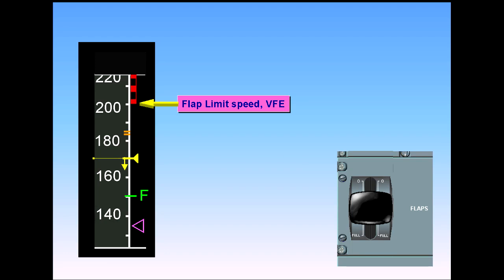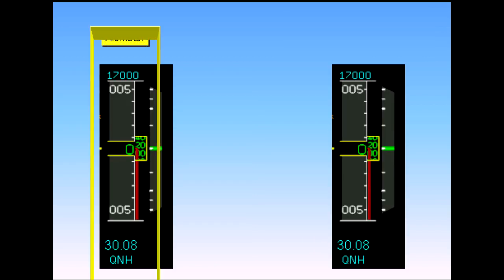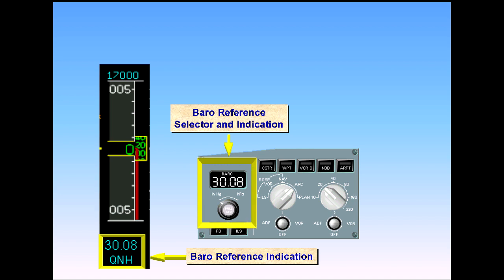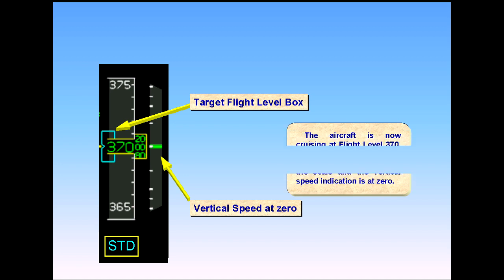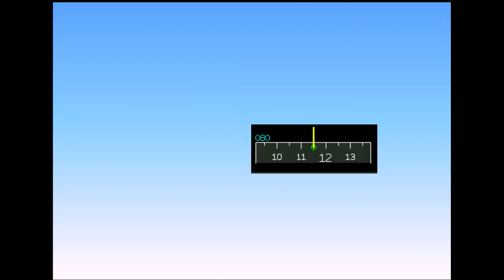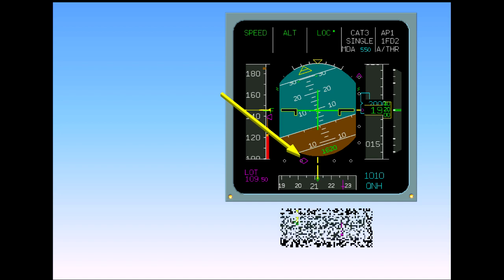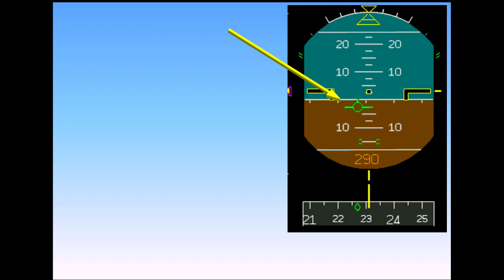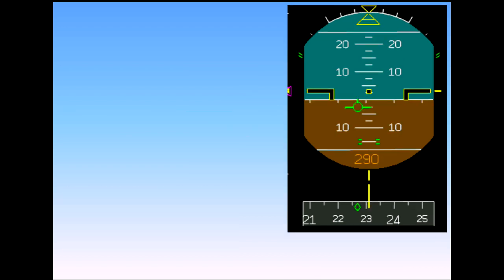Airbus A320 CBT #7 Primary Flight Display PFD Part 2